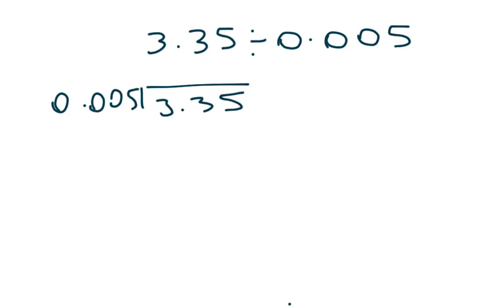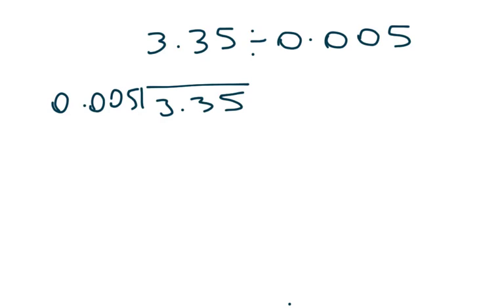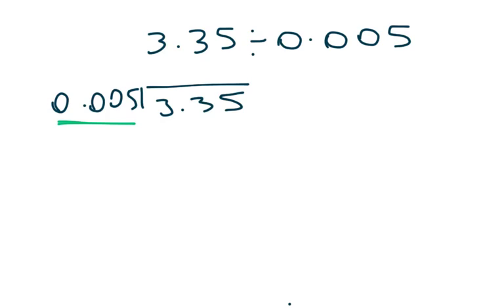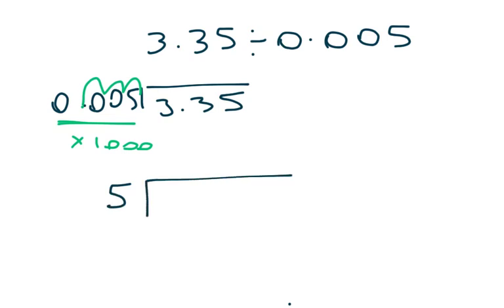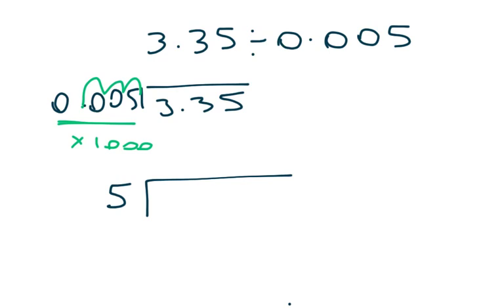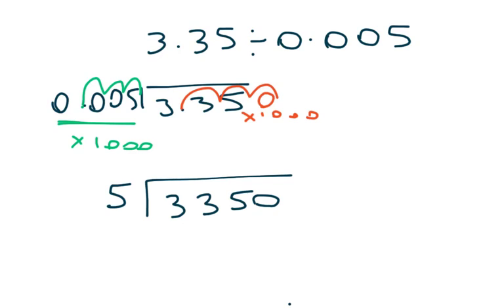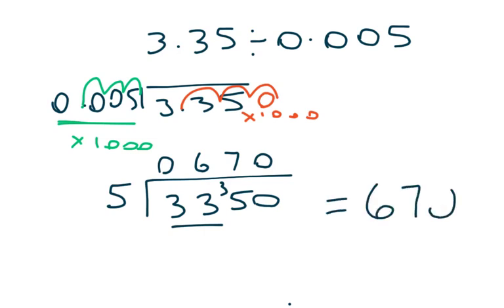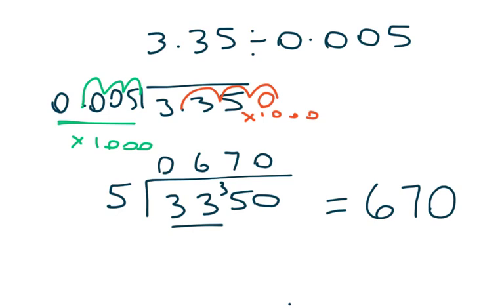49272487 Dividing Decimals By Decimals